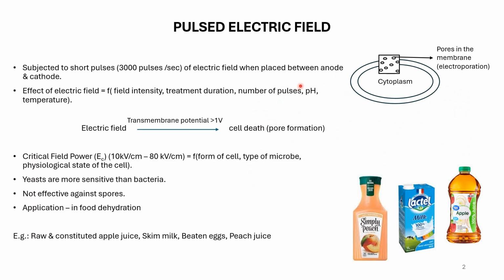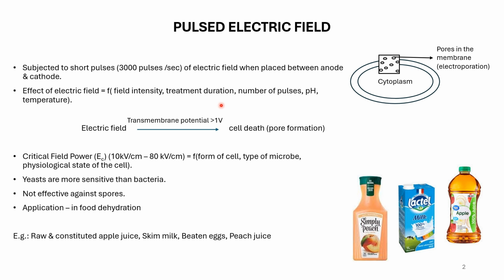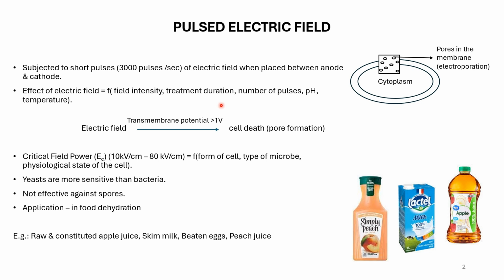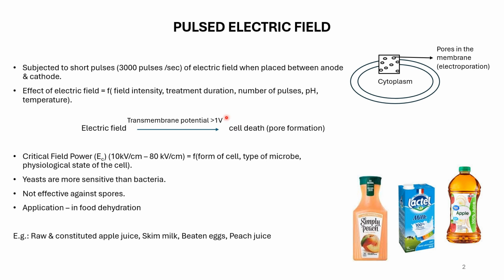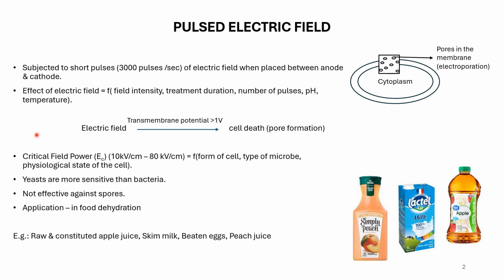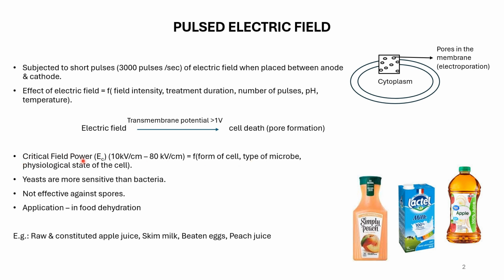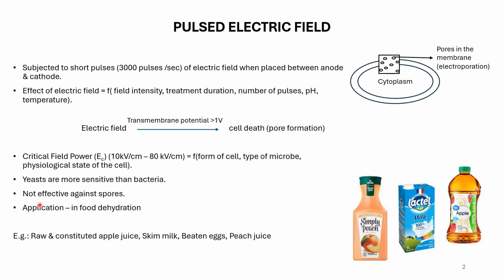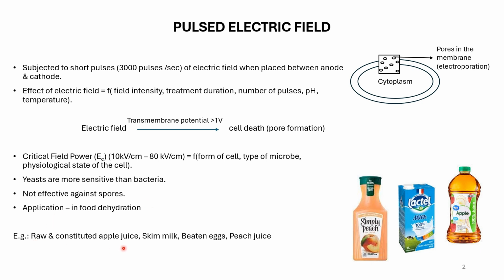Food Microbiology: New Preservation Technologies, Part 2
The highlight of this video is Pulsed Electric Field methodology for food preservation.